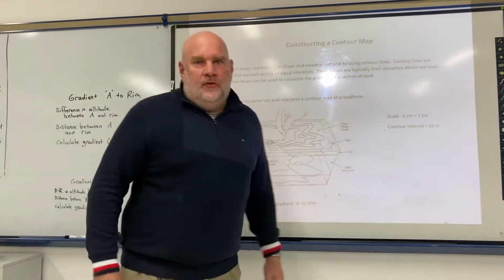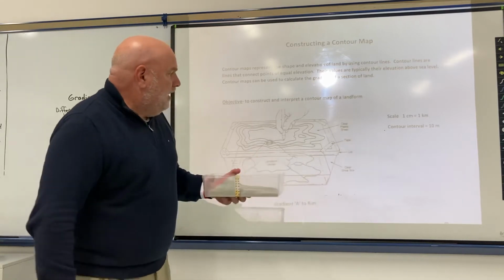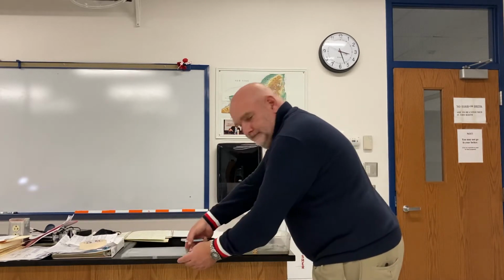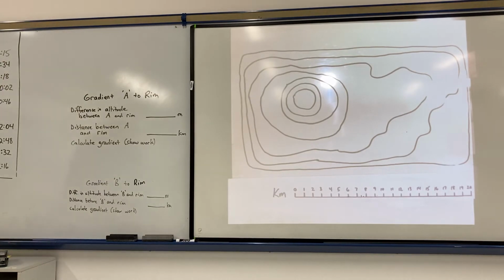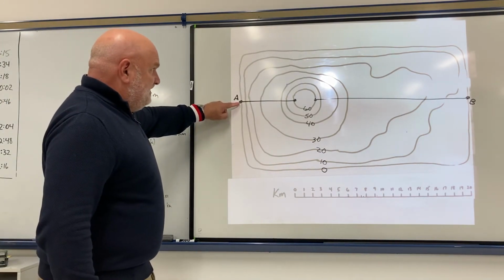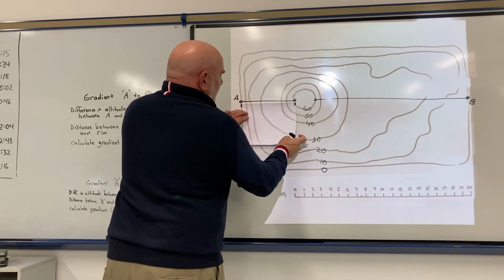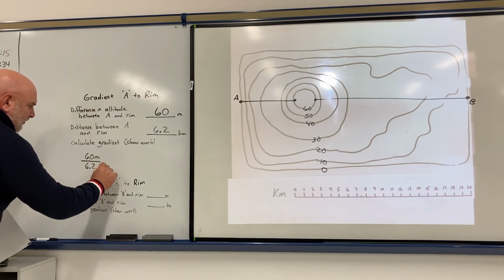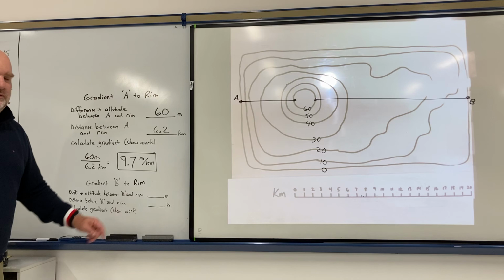Constructing a Contour Map Lab (Shymkiw)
Lab in which a contour map of a plastic model of a volcano is constructed. The map is then used to calculate the gradient of each side of the mountain.